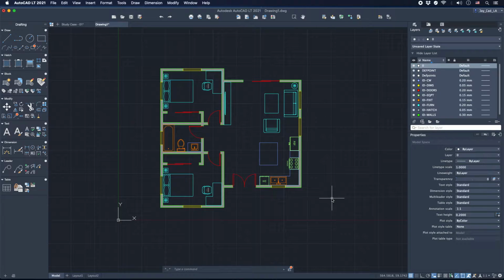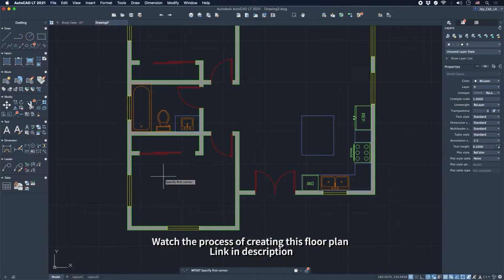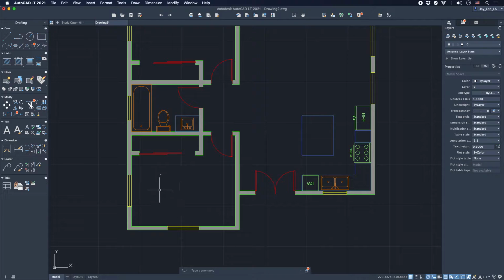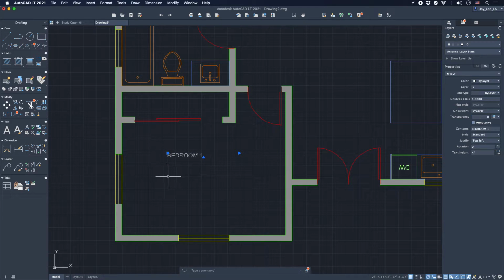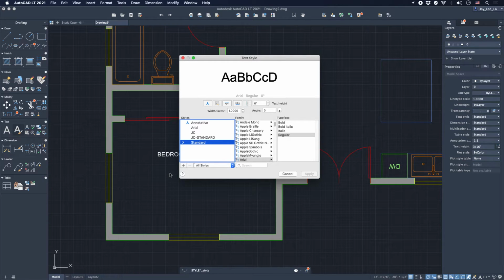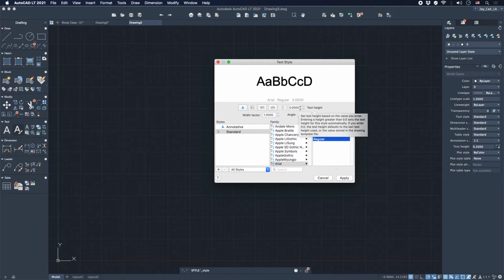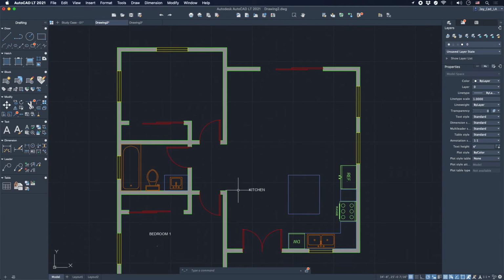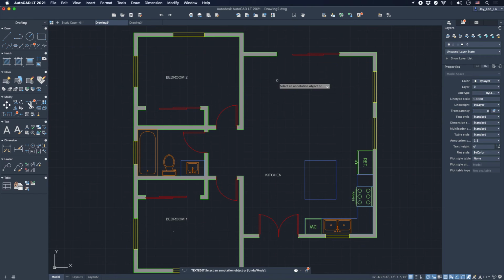Text in Autocad Mac | How To Add Text And Fix Text Size | Autocad 2021 For Mac Tutorial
In this Autocad Mac tutorial, I will show you how to create text and how to fix the text size. This tutorial is made using Autocad LT 2021 For Mac, however the material applies to Autocad 2021 full version as well.

* Download links for CAD blocks & Revit Families.
* Best references & links for working with Autocad & Revit LT
* Special tutorials covering our top tips and tricks for using Autocad & Revit LT.

Free Downloads Links:

Advanced Printing in Autocad:

 - Join our course on Udemy to learn everything you need to know about:

• Setting up multiple layouts.
• Inserting different Titleblocks.
• Working with viewports.
• Printing single sheets.
• Printing Multiple sheets from a single Autocad drawing.
• Printing multiple sheets from multiple Autocad drawings.